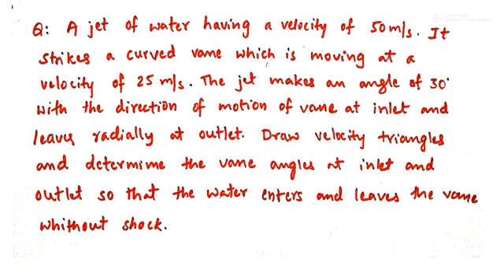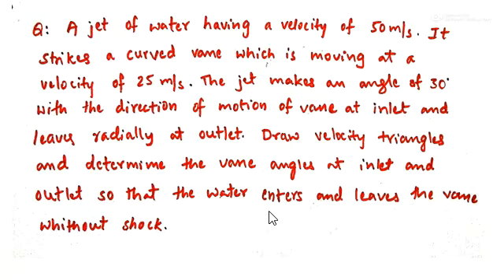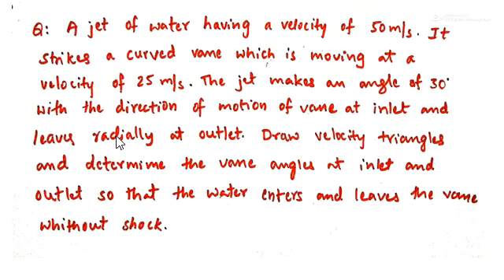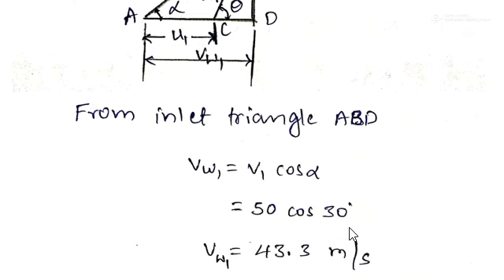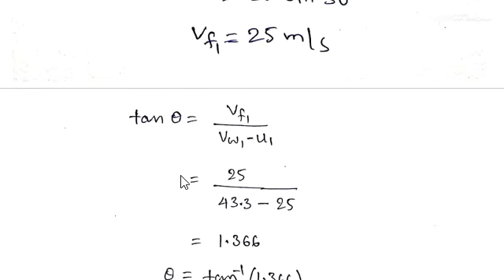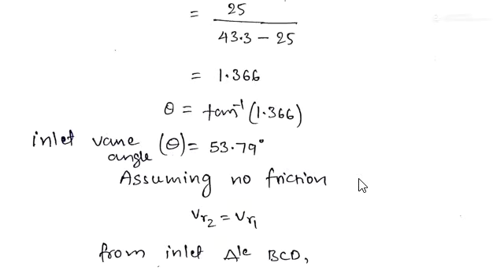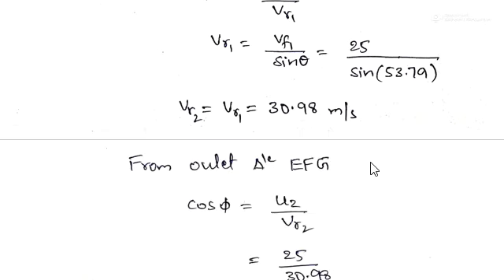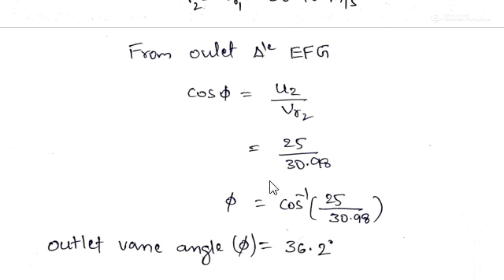Problem 4 on Impact of Jet on Vanes, FMHM